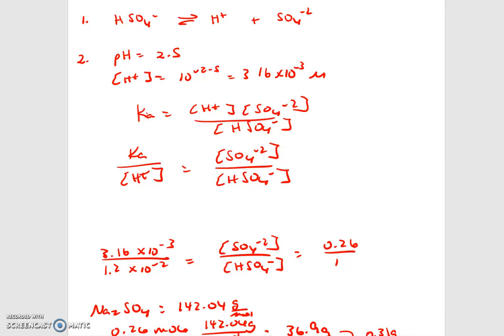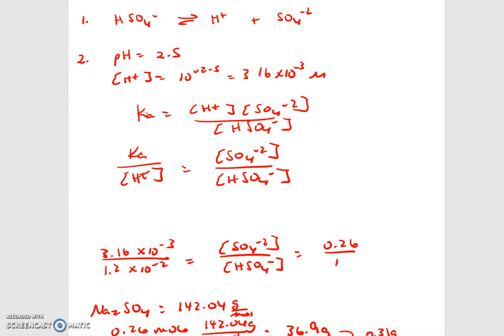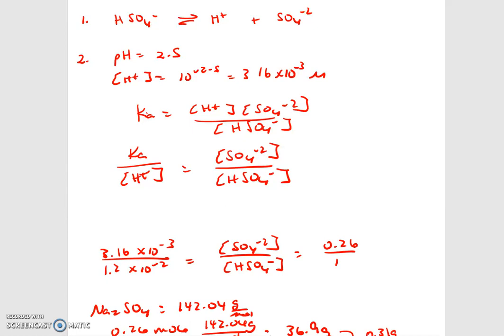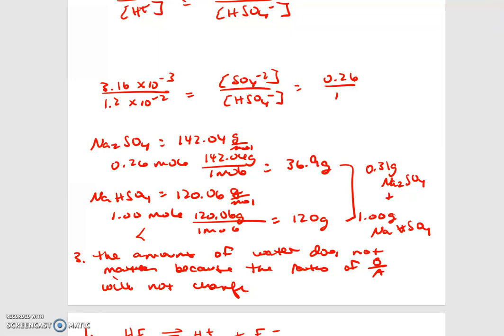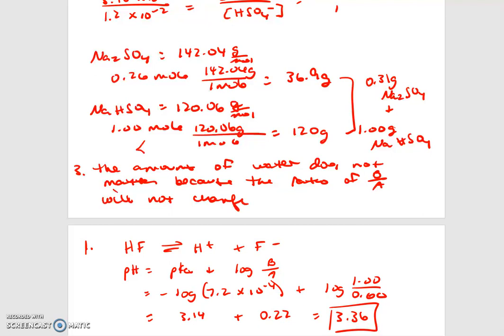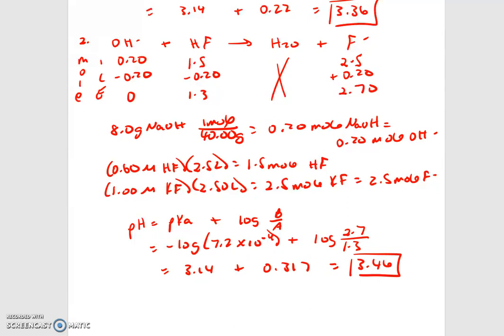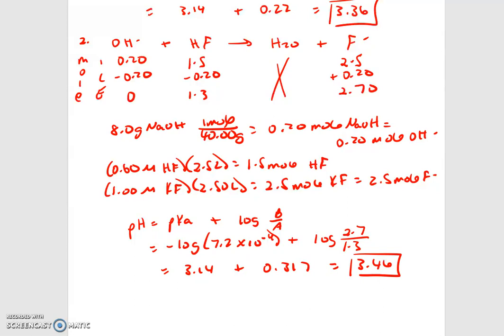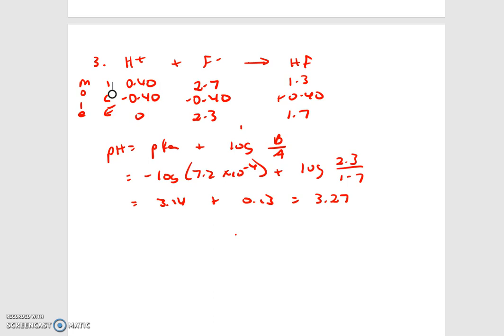Quiz buffers answers